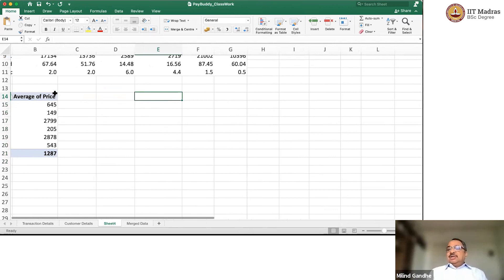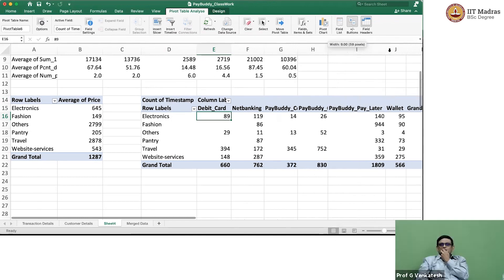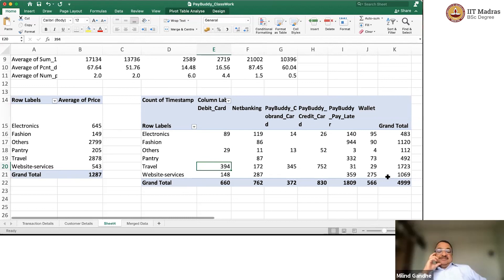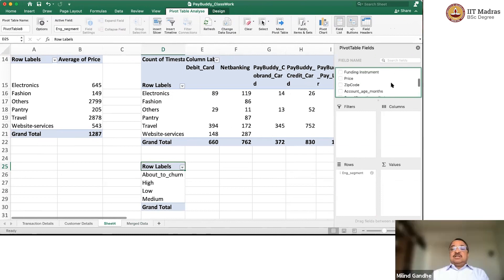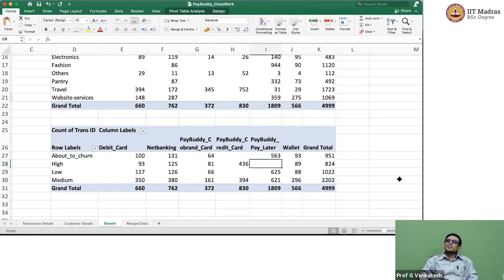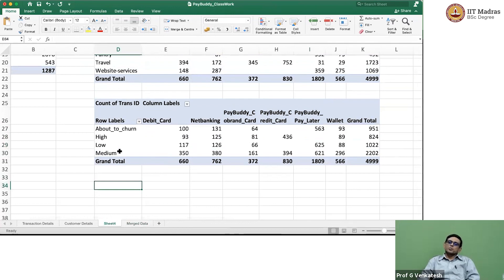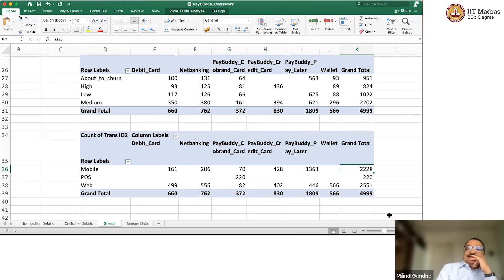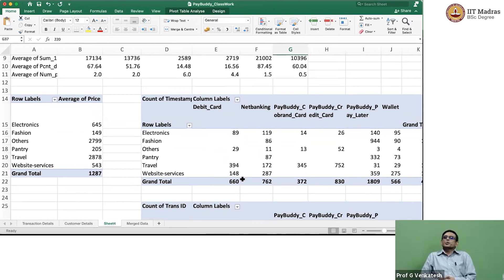W10L7_Segment analysis working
1) How to do segmentation?
2) Analyzing and finding the rules to recommend a payment option as default option in the checkout. IIT Madras welcomes you to the world’s first BSc Degree program in Programming and Data Science. This program was designed for students and working professionals from various educational backgrounds and different age groups to give them an opportunity to study from IIT Madras without having to write the JEE.  Through our online programs, we help our learners to get access to a world-class curriculum in Data Science and Programming.